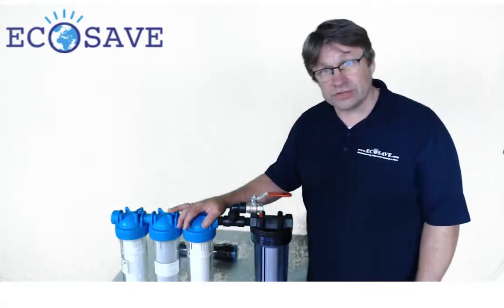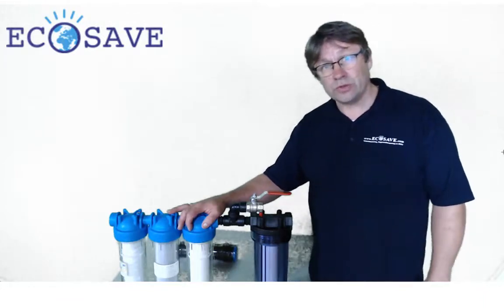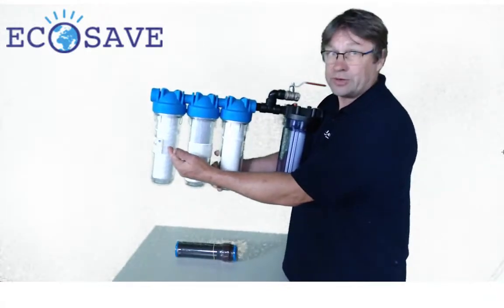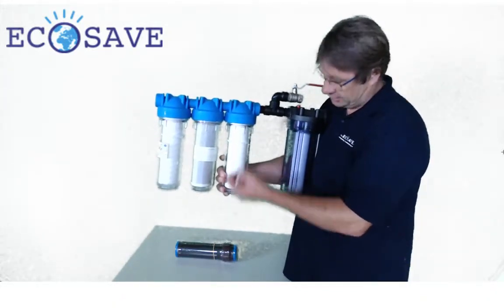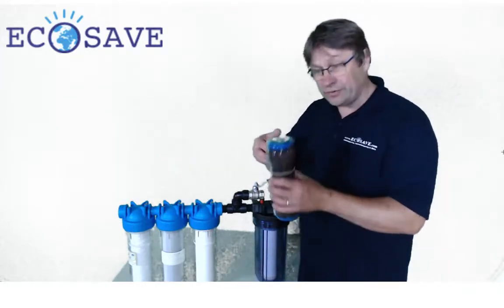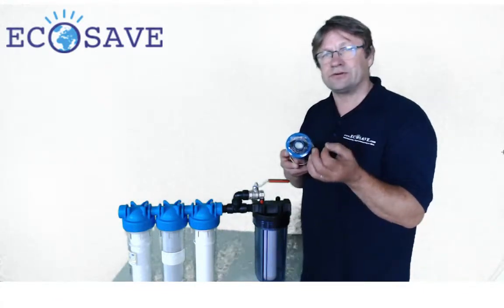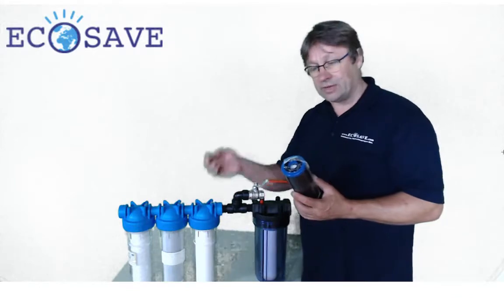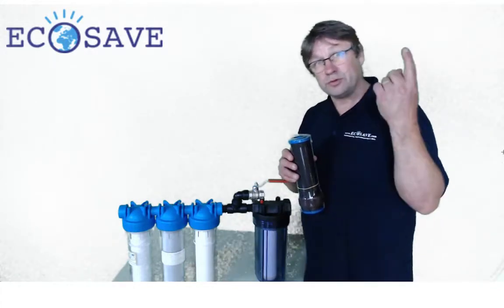Rainwater filter, rainwater to drinking water. Filtering rain water?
This is a rainwater filter that filters rainwater to drinking water. The Micro filter system Basic Plus.
Also suitable for tiny house or for example on a holiday home. The filters are easy to replace. You can do the installation yourself or outsource it to us. It is easy to install.
We also deliver to other countries such as Belgium.